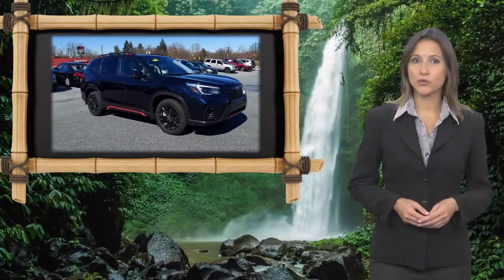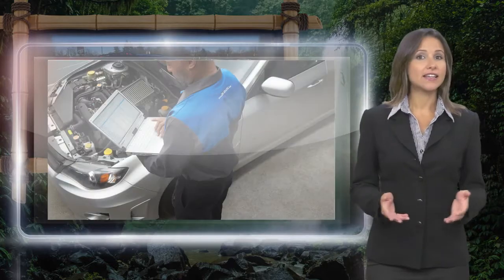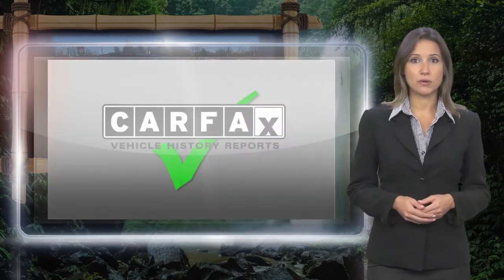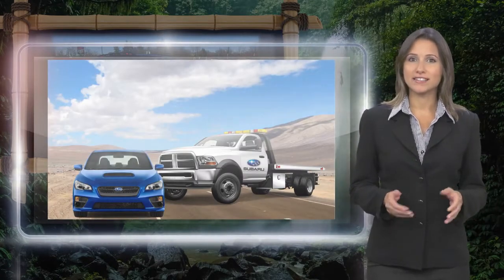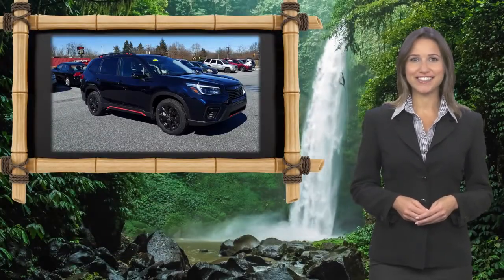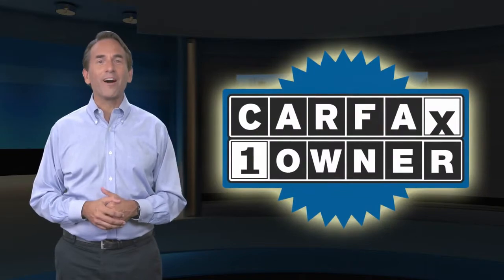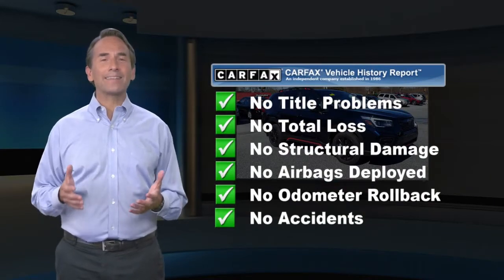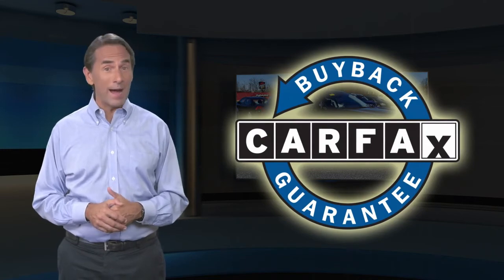Certified 2021 Subaru Forester Sport, Harrisburg, PA MH401835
Recent Arrival! Certified. Non-Smoker, Local Trade, Bluetooth, Apple Carplay, Push Button Start, Subaru Eyesight Technology, Audio System & Reverse Auto Brake & Power Rr Gate, Automatic temperature control, Exterior Parking Camera Rear, Fully automatic headlights, harman kardon 576W Amp & Speaker System, Heated front seats, Outside temperature display, Power moonroof: Panoramic, Power Rear Gate w/Automatic Close & Height Memory, Radio: Subaru Starlink 8.0" Multimedia Plus System, Reverse Automatic Braking System (RAB), Roof rack: rails only, STARLINK/Apple CarPlay/Android Auto, Turn signal indicator mirrors.CARFAX One-Owner. Clean CARFAX.Buy with confidence. With market based pricing we do all the research for you!!! All of our pre owned vehicles are very competitively priced so you never have to worry about overpaying for an used car!!Dark Blue Pearl 2021 Subaru Forester Sport AWD Lineartronic CVT 2.5L 4-Cylinder DOHC 16V VVT 26/33 City/Highway MPGSubaru Certified Pre-Owned Details:* Warranty Deductible: $0* Transferable Warranty* Roadside Assistance* 152 Point Inspection* SiriusXM 3-Month trial subscription, $500 Owner Loyalty coupon & 1 year trial subscription to STARLINK* Vehicle History* Powertrain Limited Warranty: 84 Month/100,000 Mile (whichever comes first) from original in-service dateFree Lifetime inspections with the purchase of any preowned or new vehicle.

[RLVID:9858:dbcaea7a72b446cb:1635f67826df1ff8:1]